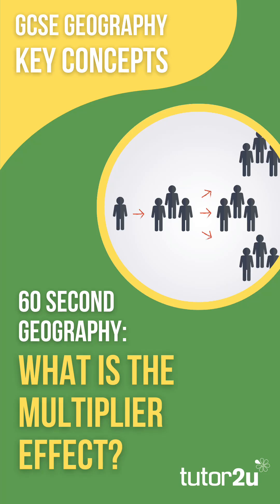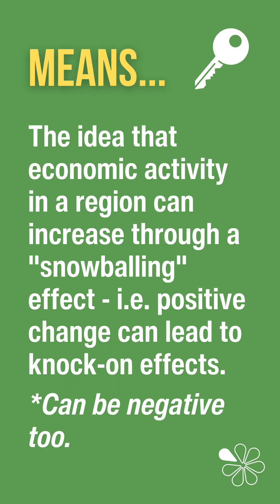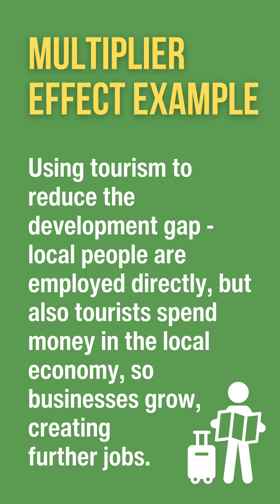60 Second Geography | GCSE Key Concepts | Multiplier effect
Here is a 60 second summary of the multiplier effect - one of the key concepts at GCSE Geography, including what it is, where is features within the course, and a specific example.